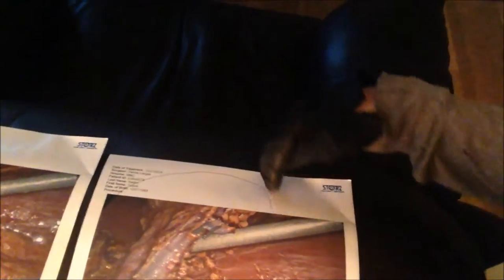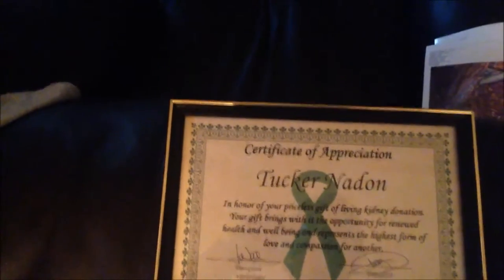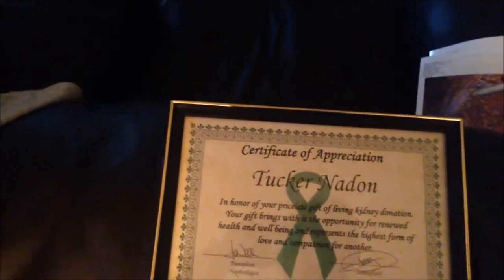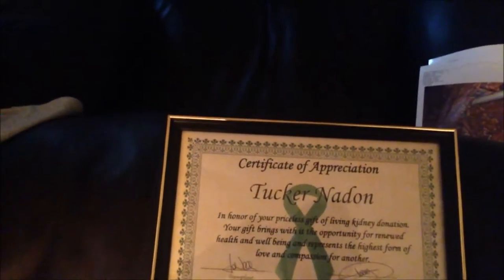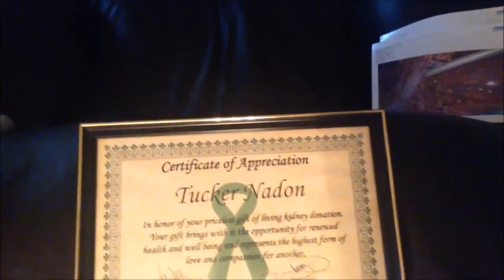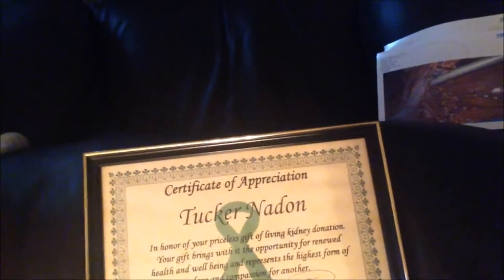RECOVERY My process of kidney donation pt6